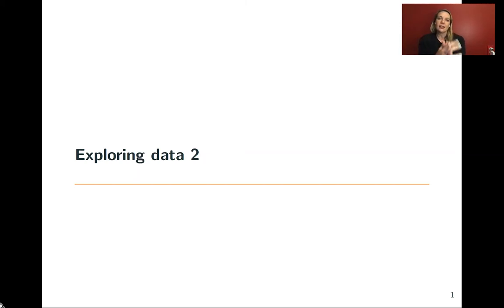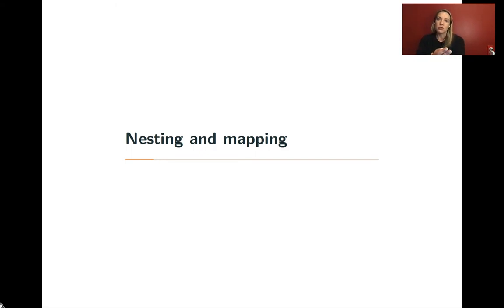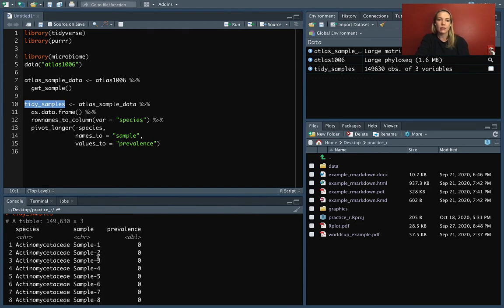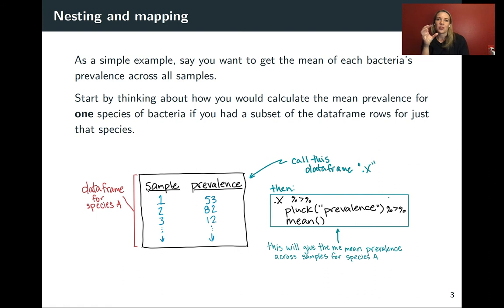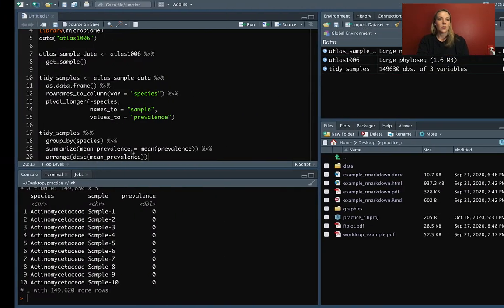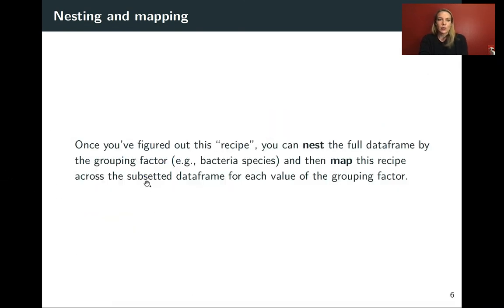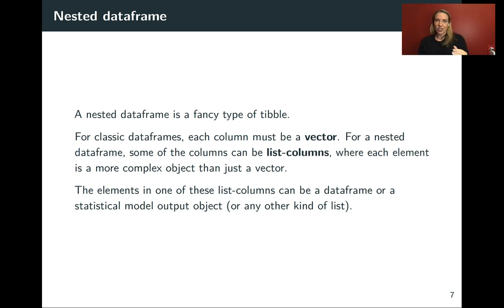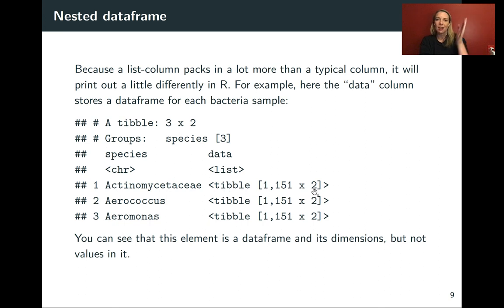Ch 7, Video 10: Introduction to nesting